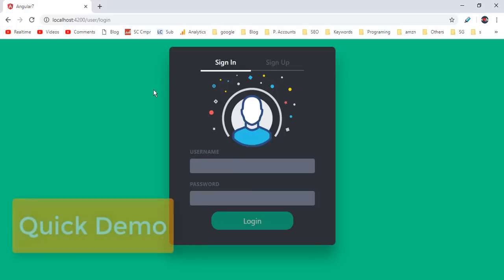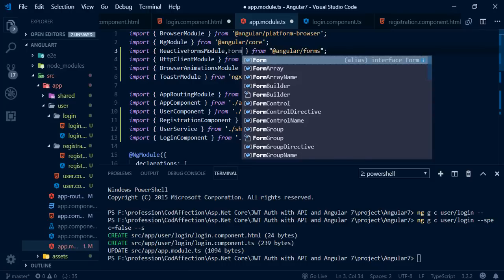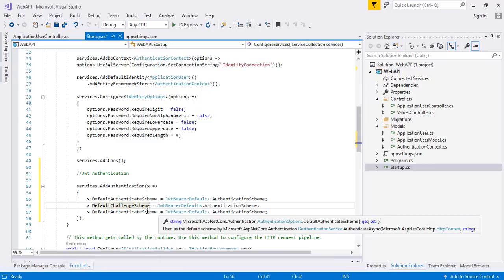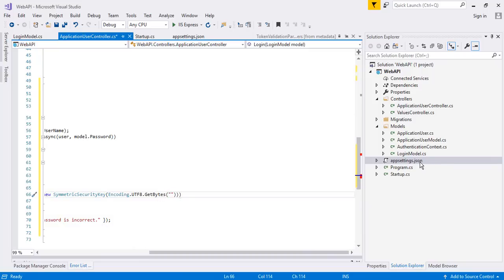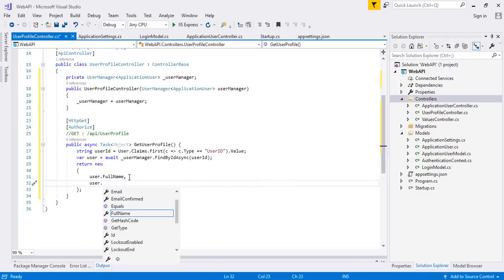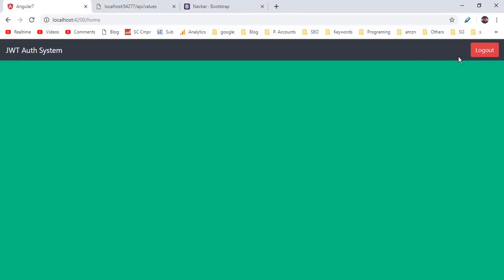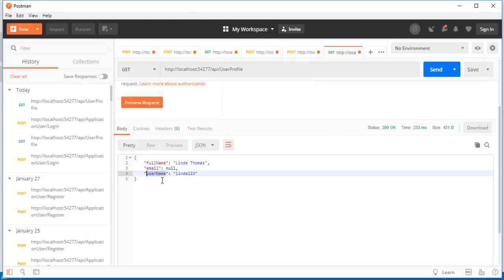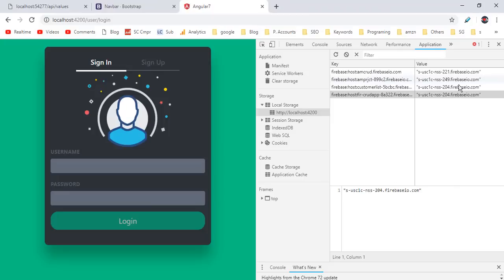Asp.Net Core Web API - Login and Logout with Angular 7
➤ UPI App

JWT User Authentication Implemented in Asp.Net Core Web API with Angular 7.

Points discussed :
- How to design a login form in Angular 7.
- Implemented JWT Authentication in Asp.Net Core Web API.
- Consume Secure API Web Methods from Angular App.
- Make private routes in Angular 7 Application.
- Use of HttpInterceptor for Sending Json Web Token.